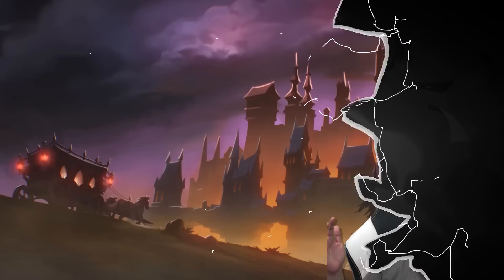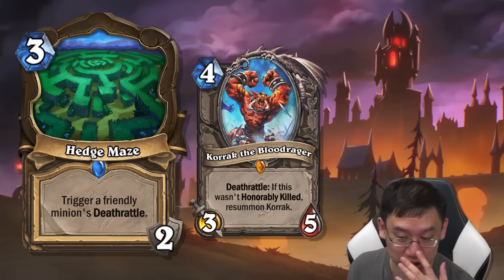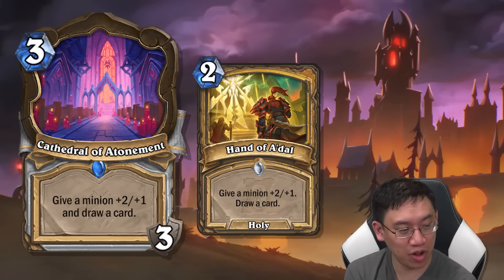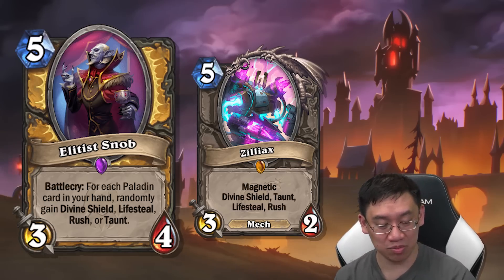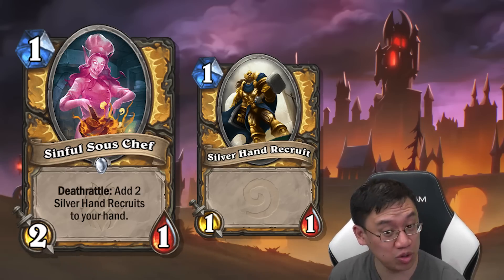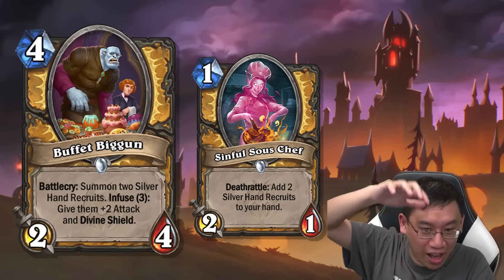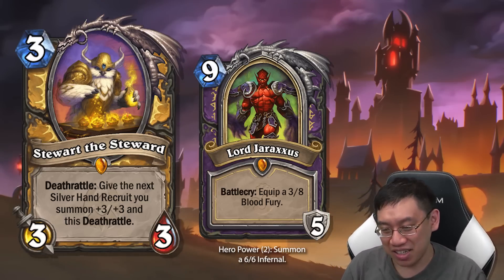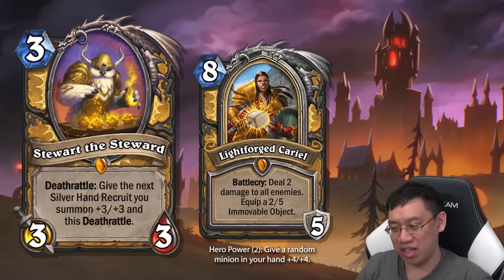MY WET PALADIN DREAM! | Murder at Castle Nathria Review #03 | Hearthstone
00:00 Intro
00:20 - Hedge Maze
01:36 - Cathedral of Atonement
02:52 - Elitist Snob
03:59 - Sinful Sous Chef
04:43 - Buffet Biggun
05:52 - Stewart the Steward

FOLLOW TRUMP!